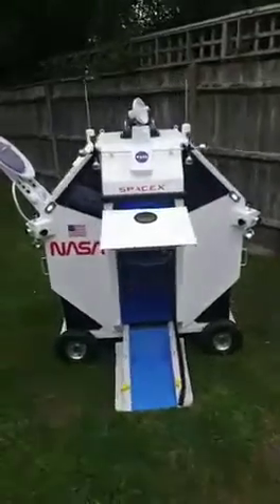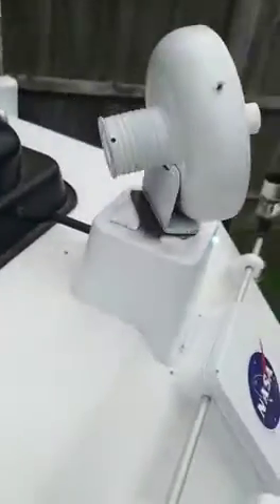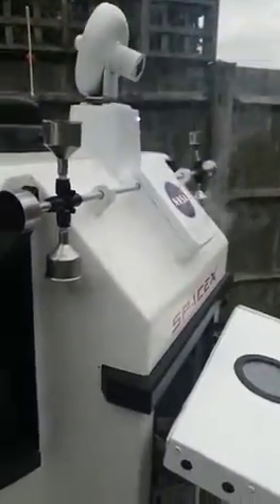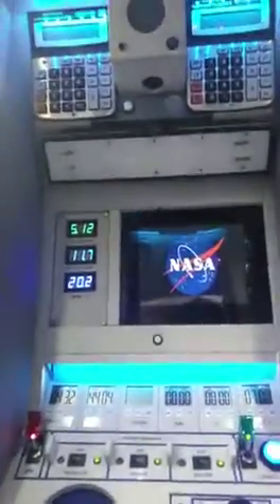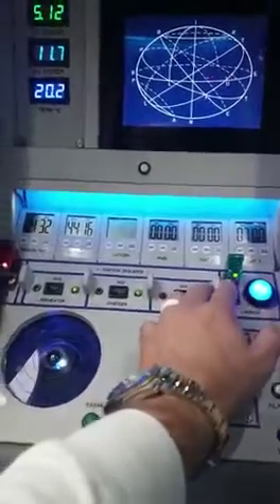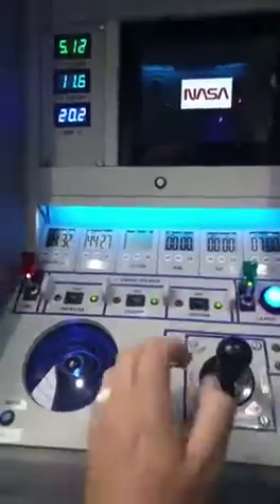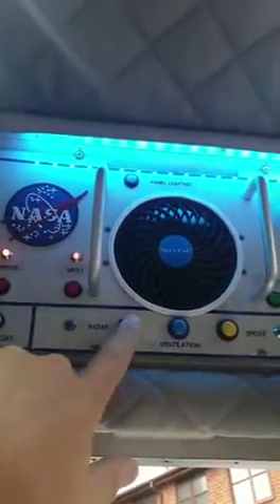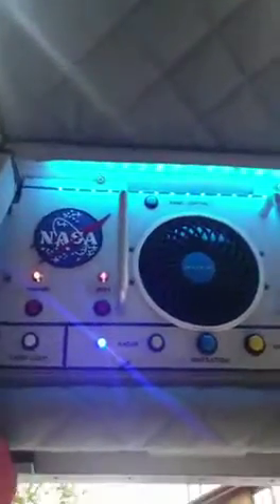My nephew wants to be an astronaut His grandfather just dropped off this shed built module